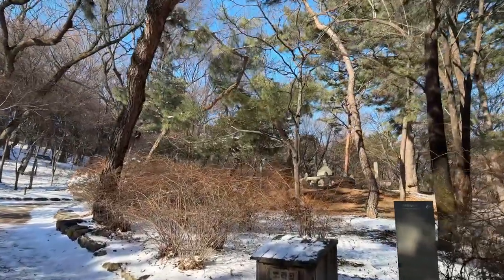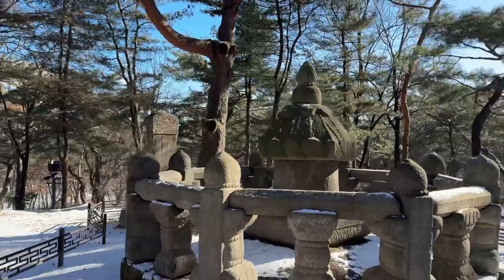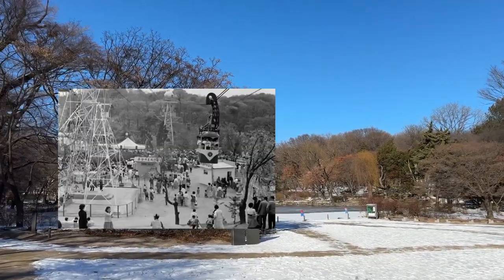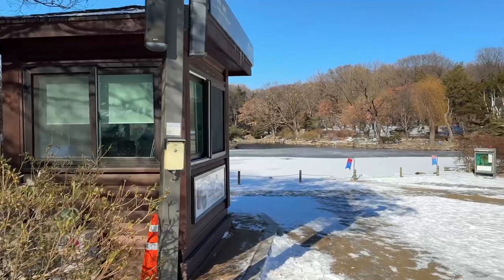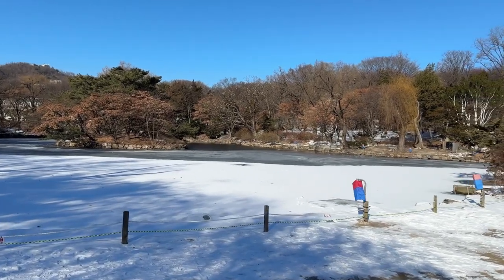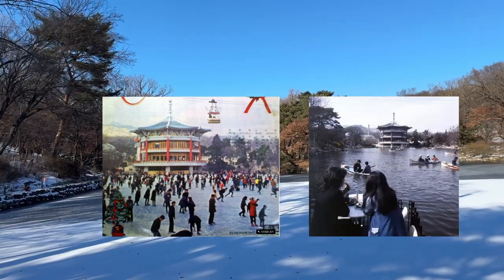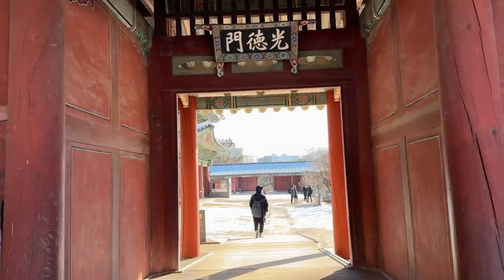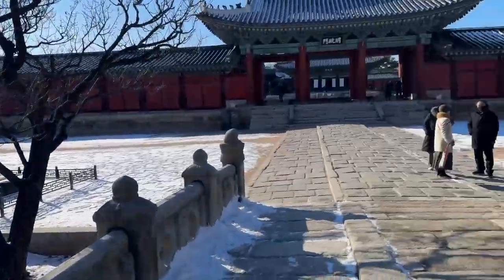Tour at Changgyeonggung Palace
Hi ! This is the video of guiding at Changgyeonggung Palace after visiting
the Changdeokgung Palace.
Hope it's helpful to understand the story of this palace.